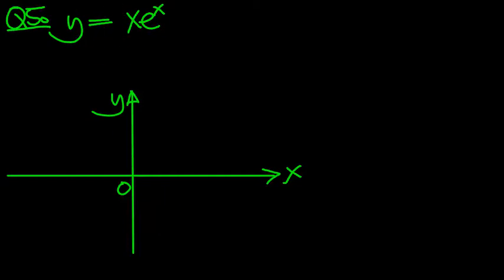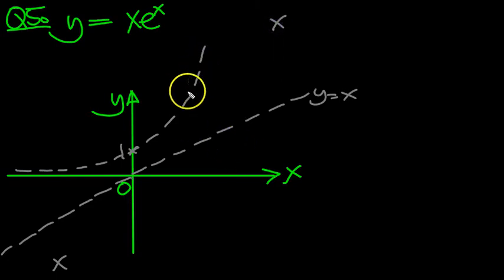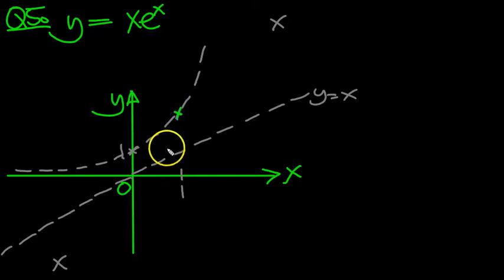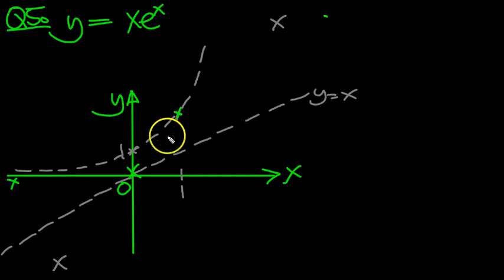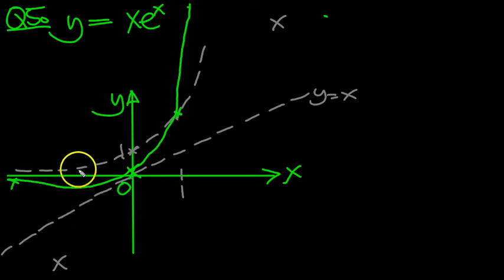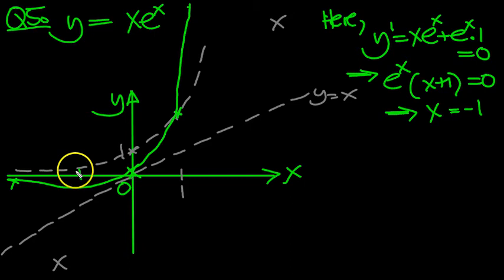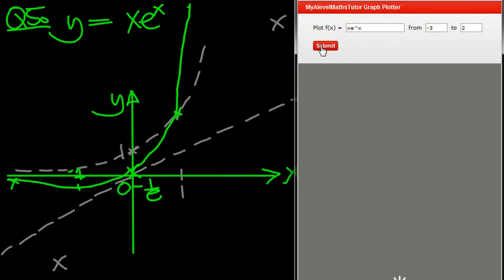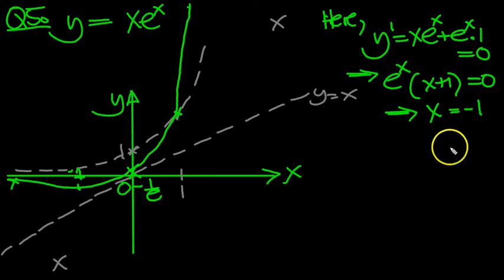Further Curve Sketching Q5